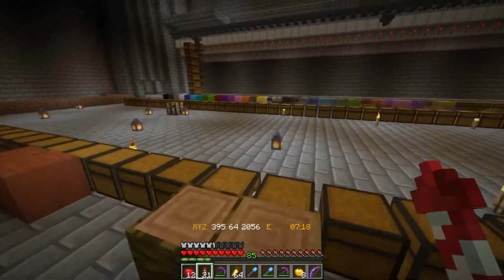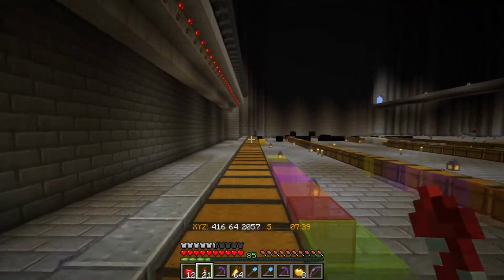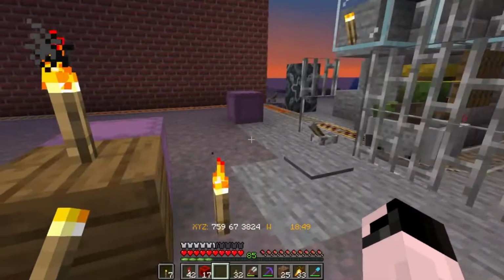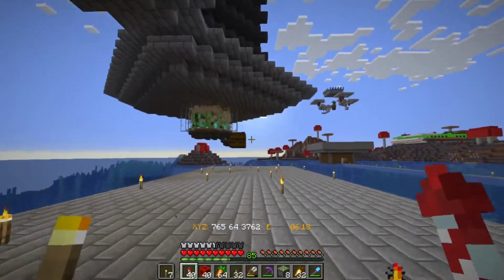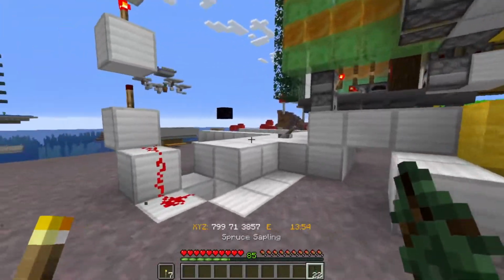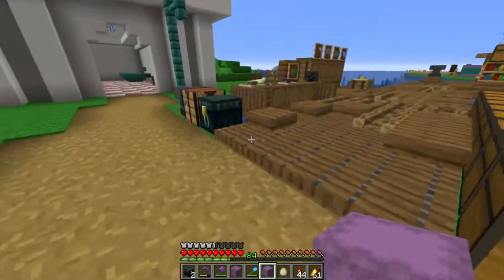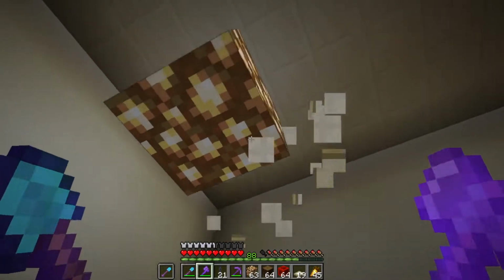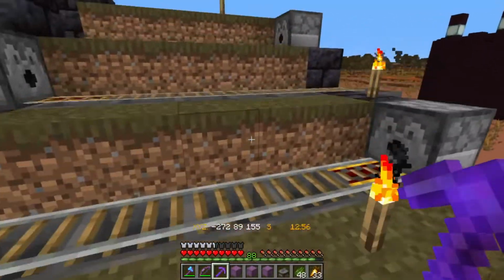Lyfcraft Season 2 Ep 16 "So Many Explosions"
So I finally need to get a few things done around the server. Going to set up a auto-tree farm, which has a few mishaps, a shop, and also help someone with there mini-game. This is going to be fun. Any builds or anything you want me to explain more let me know down in the comment section down below.

   YouTube (2nd channel): WIP
SPECIAL GUESTS

LYFCRAFT is a multiplayer Minecraft server for hobbyist content creators. We love playing Minecraft and making content around that passion.

CREDITS
Server owned/operated by Enigmacraft86

DATAPACKS AND SETTINGS
   OnePlayerSleepV3_1.zip
   anti enderman grief v1.0.0.zip
   Shulker Preview Data Pack (1.15).zip
   afk display v1.0.1.zip
   armour statues v2.6.2.zip
   double shulker shells v1.2.0.zip
   dragon drops v1.2.0.zip
   more mob heads v2.4.1.zip
   player head drops v1.0.0.zip

LYFCRAFT MEMBERS
Auzathoth
Special Guest: witherbag

Hey everyone it's been a bit but time for some "Lyfcraft Season 2 EP. 21 Piglin Sorting"